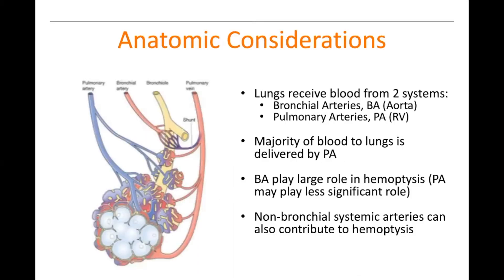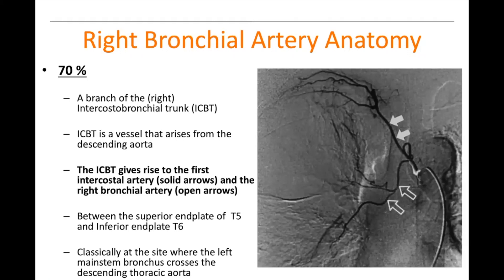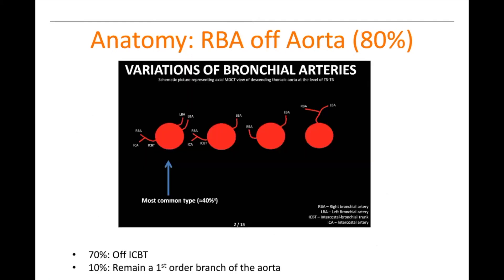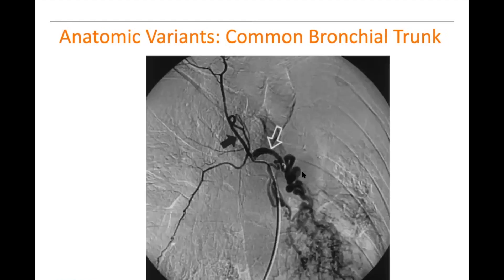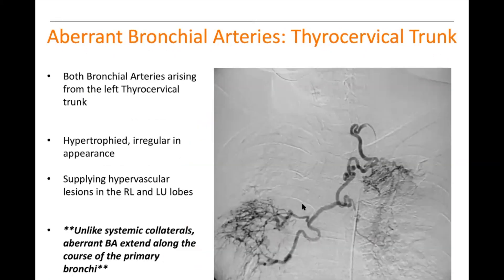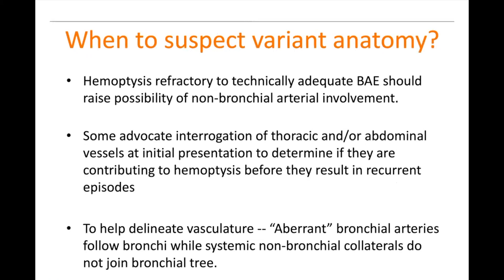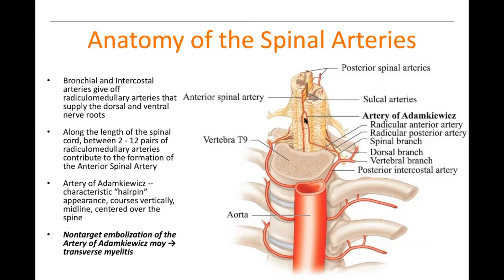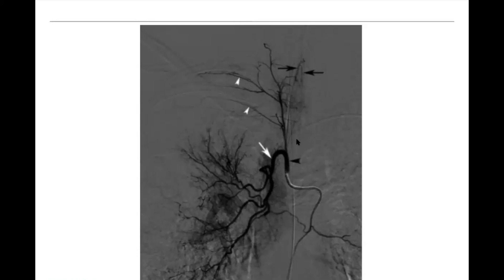Bronchial Artery Embolization: Let's Talk Anatomy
This video will give you viewers an understanding of bronchial artery anatomy as well as show examples of angiograms related to bronchial artery embolization.